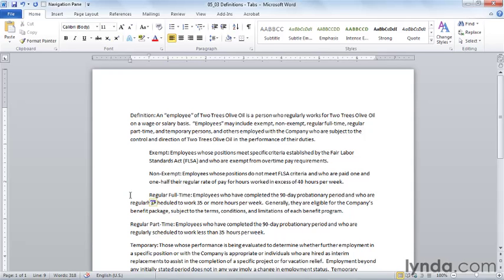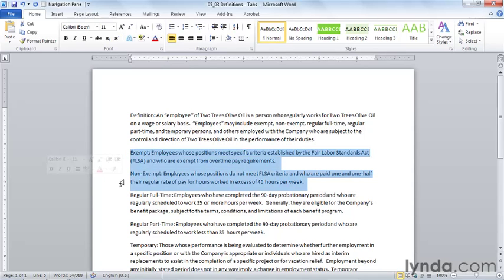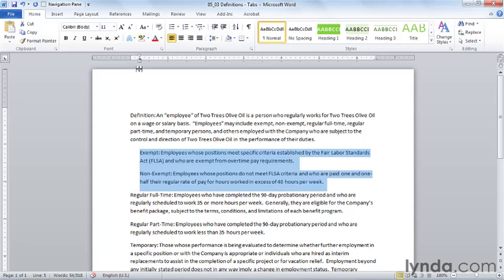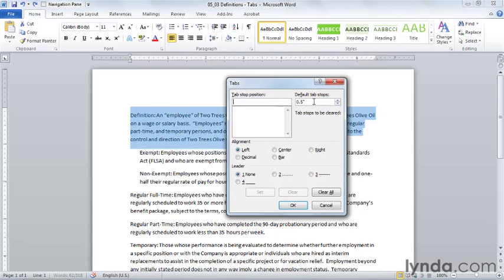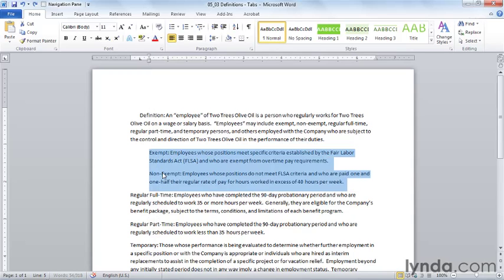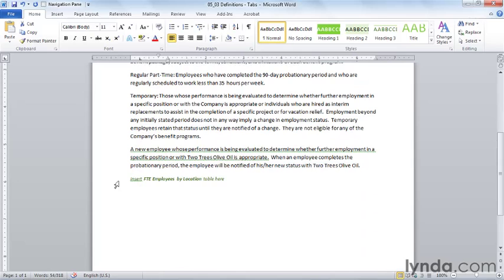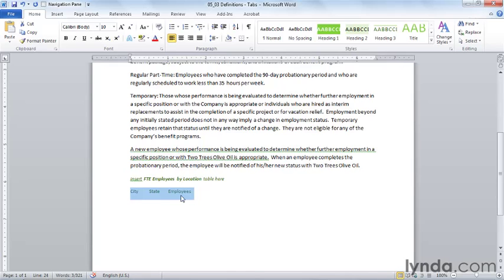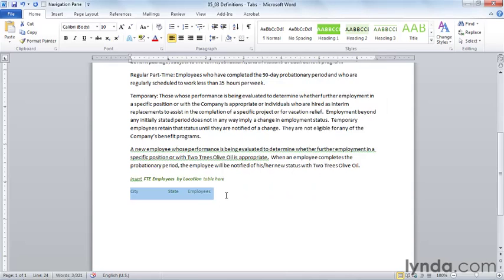0503 Using indents and setting tabs